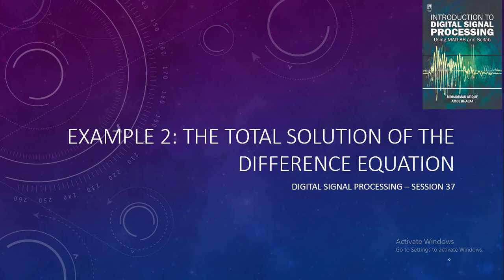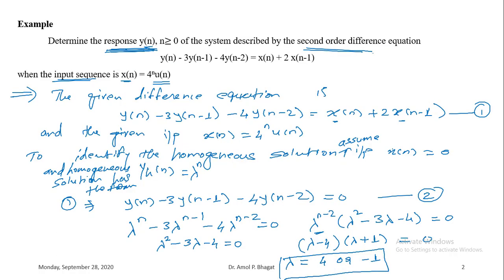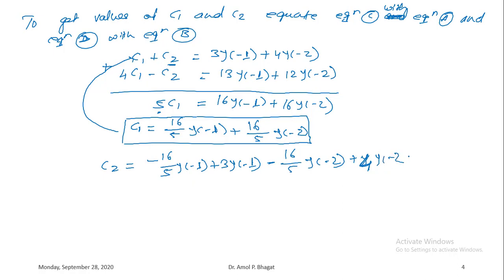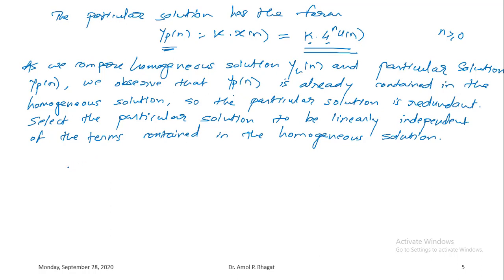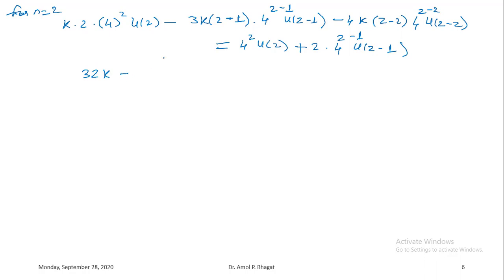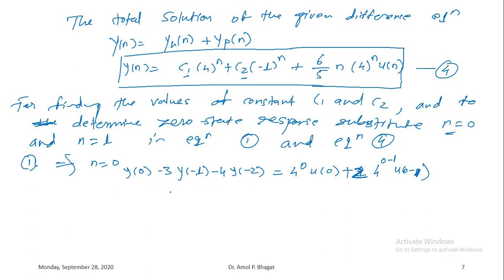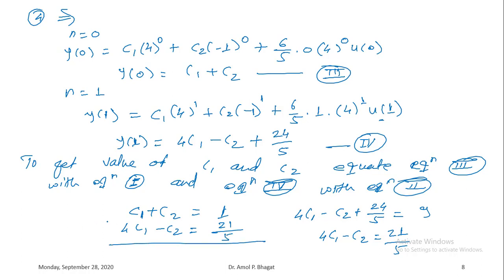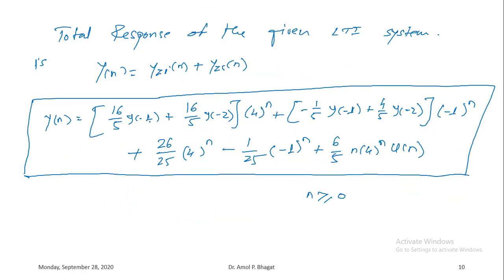Digital Signal Processing: Session 37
Total Response of the Linear Time Invariant System, Total Solution of Second Order Difference Equation, Homogeneous Solution, Particular Solution, Zero-Input Response, Zero-State Response